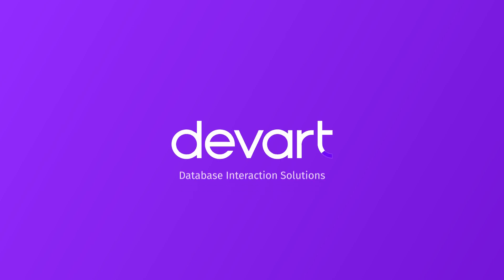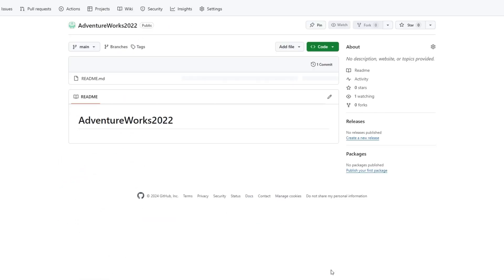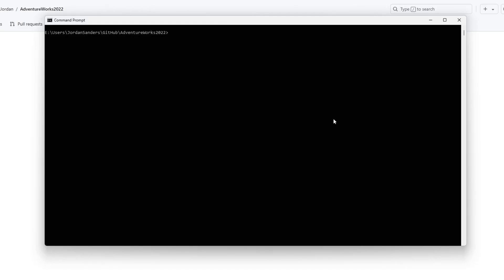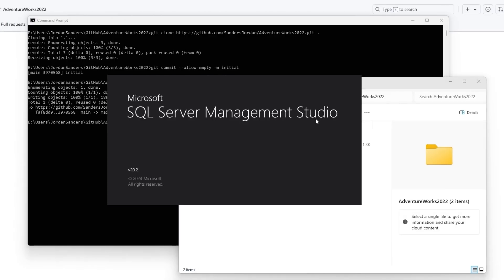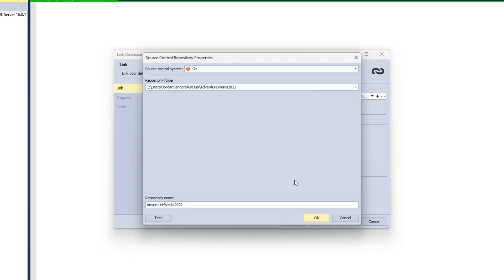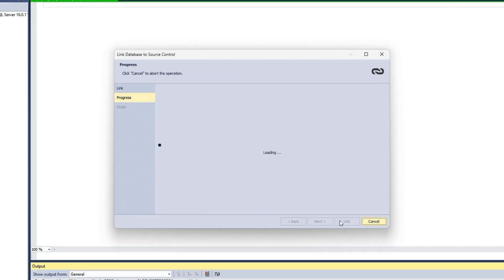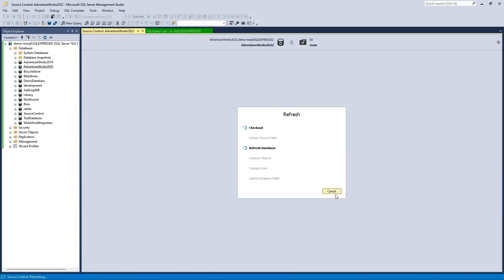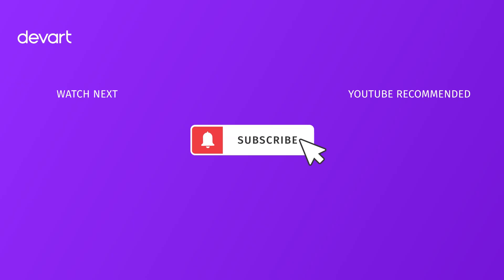How to Link a SQL Server Database to GitHub Using dbForge Source Control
🛠️ Looking to connect your SQL Server database to GitHub for version control? 🗃️

This step-by-step tutorial will guide you through the entire process using dbForge Source Control. 🚀

We'll show you how to create a GitHub repository ✅, create a local folder 🔄 and clone it via Git 📌 — all directly from SQL Server Management Studio 🖥️ with the help of dbForge.

👥 Whether you're managing schema updates 📐 or collaborating across teams, this video will get you started in minutes. ⏱️

Timestamps:

0:00 Introduction
0:02 What you'll learn in this tutorial
0:09 Prerequisites: GitHub account + Git client
0:16 Step 1: Create a repository on GitHub
0:30 Step 2: Create a local folder for the repository
0:37 Step 3: Clone the GitHub repository using Git
0:52 Step 4: Open the terminal and clone the repo to a local folder
1:22 Step 5: Link a database to the local Git repo
2:31 Step 6: Perform the initial commit
2:48 What’s next: Versioning, reverting, resolving conflicts
3:08 Get dbForge Source Control for a free 30-day trial
3:14 Like, comment, and subscribe
3:22 Thank you for watching

🔥 You can download a free 30-day trial of dbForge Source Control